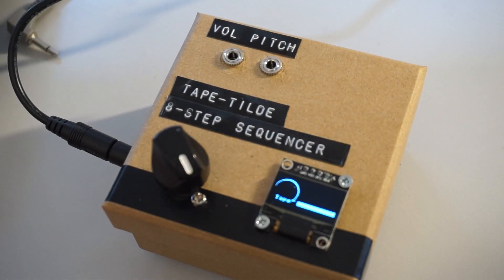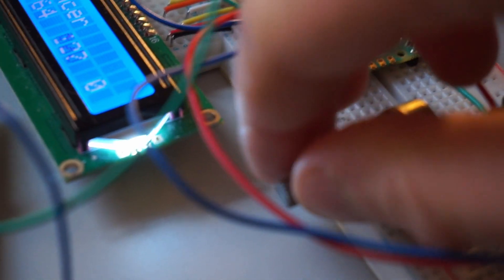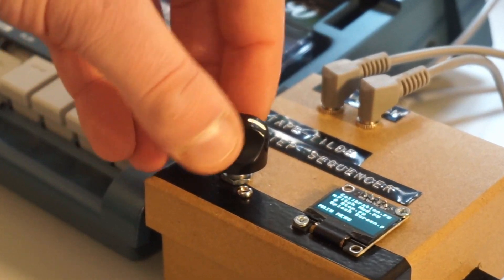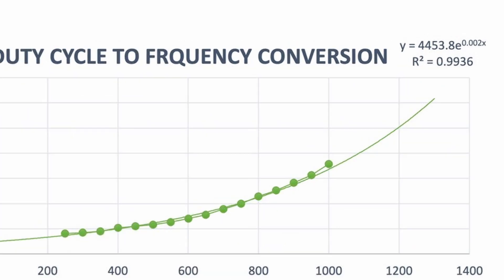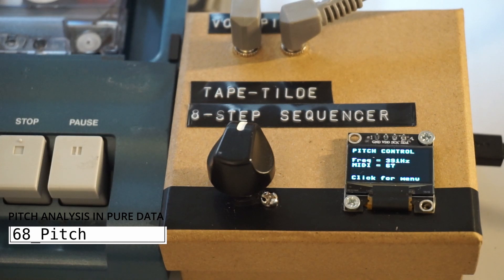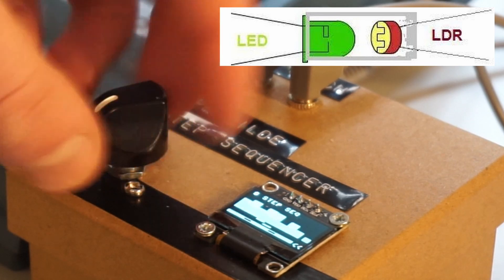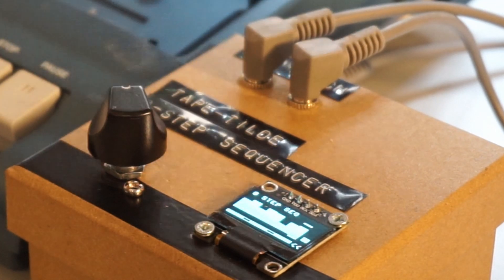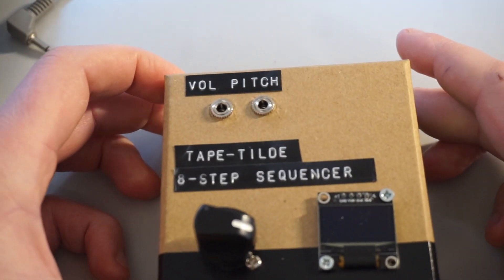Tape Machine Pitch Sequencer | Tascam Porta 02 and Raspberry Pi Pico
This video shows how I built a programmable pitch sequencer for my Tascam Porta 02, using Pulse Width Modulation (PWM) from a Raspberry Pi Pico.

This design is compatible with any cassette machine, and you can find a link to my Instructables tutorial here:

If you have been wanting to add a pitch mod to your tape machine but haven't been sure how, or if you're looking to upgrade your existing pitch mod, this tutorial will guide you through the process from start to finish, including some background theory, and links to scripts and resources.